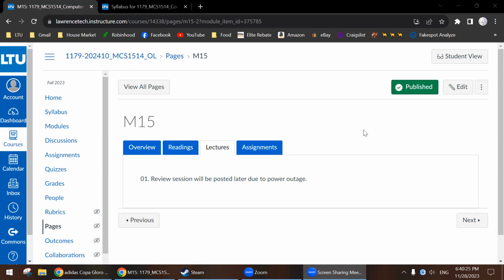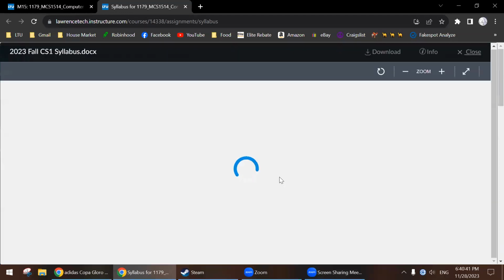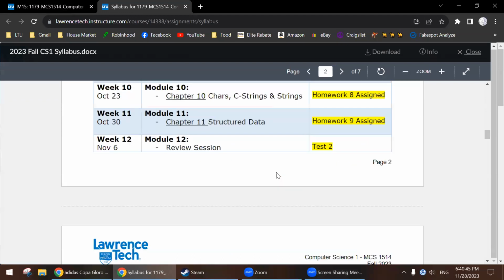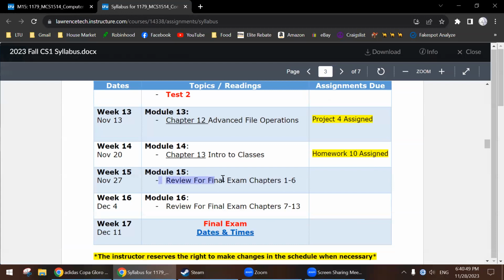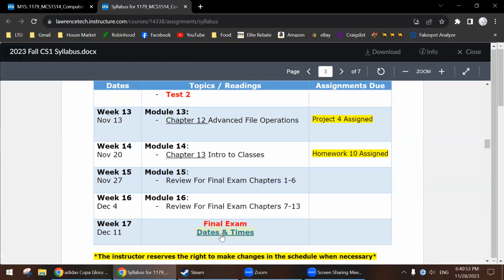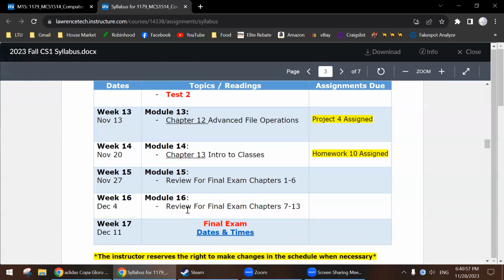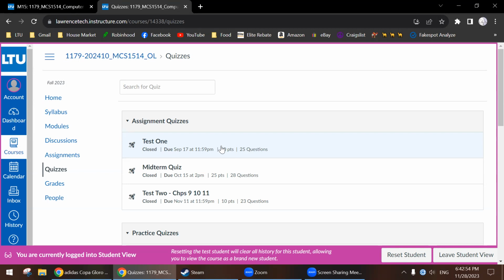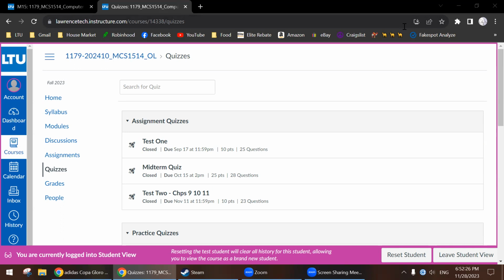2025 Fall CS1 Chapters 1-6 Review